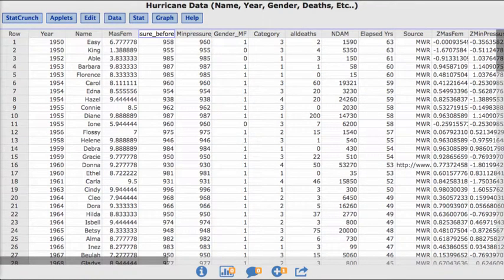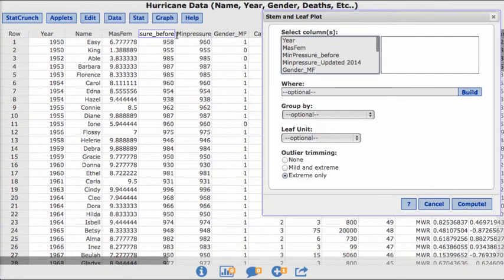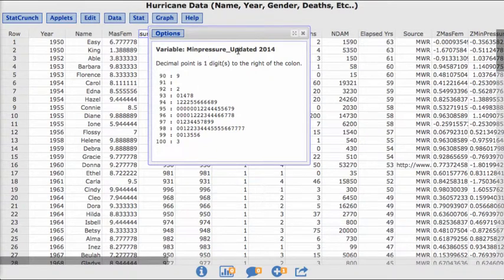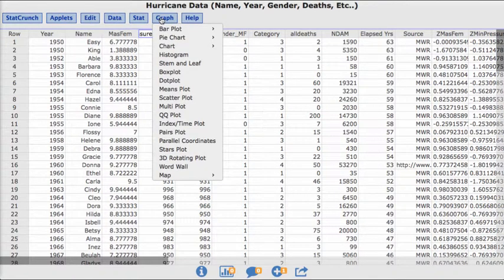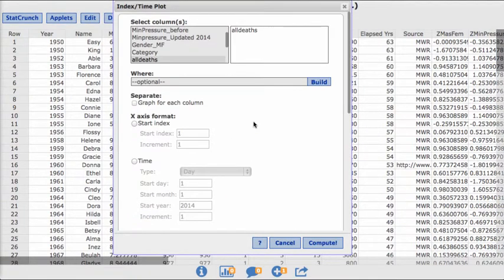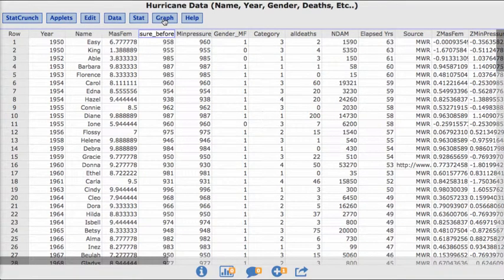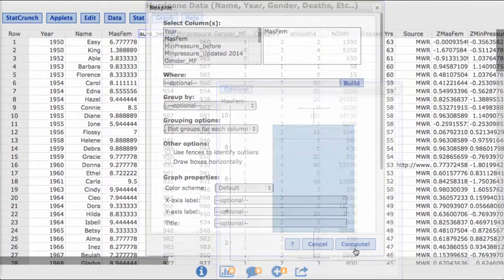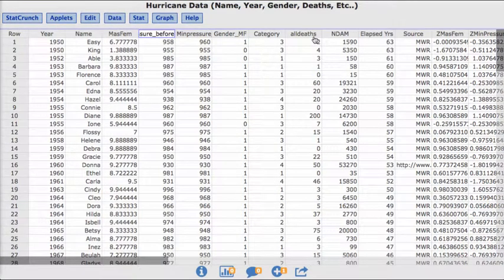Creating Various Graphs (StemLeaf, Time, BoxWhisker) in StatCrunch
What other types of graphs can you create in StatCrunch and when would each be an appropriate choice to present data?